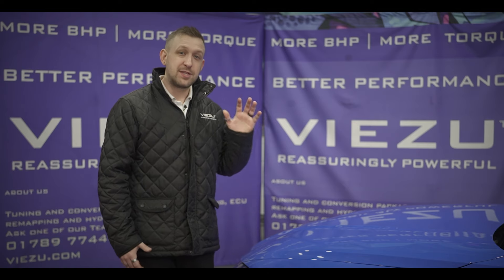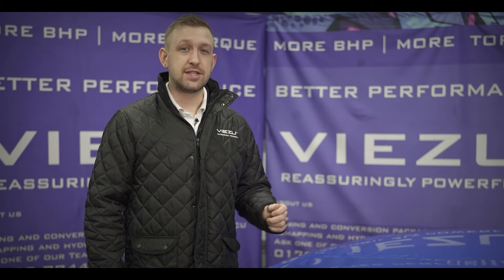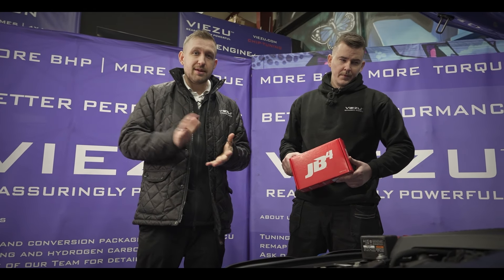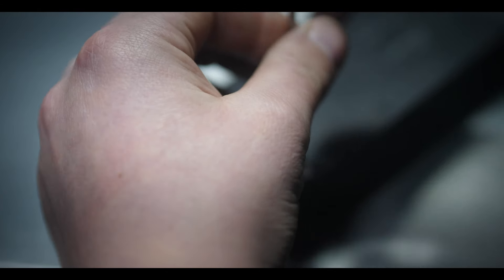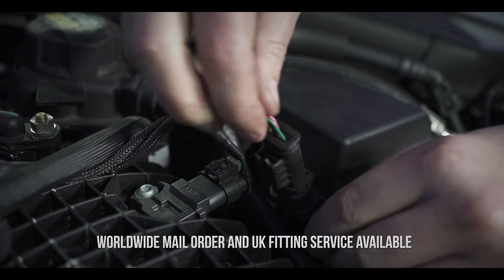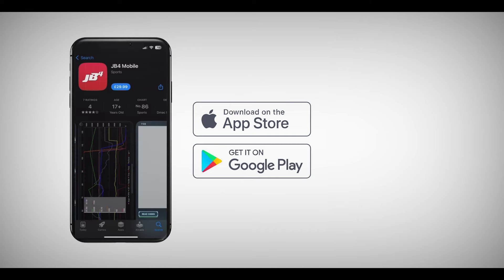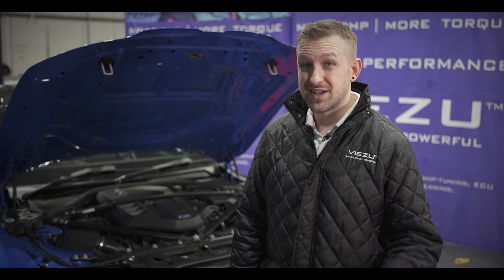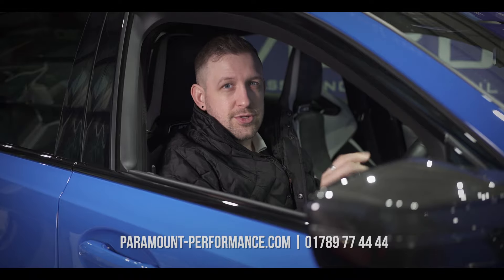BMW M3 Tuning and Remapping - Burger Box JB4 Tuning System Installation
BMW M3 G80/G81 owner? BMW M4 G82/G83 owner? BMW M2 G87owner? We just unlocked the true performance potential of your BMW M car! You can thank us later!

We don’t deny the S58 powered BMW M cars are seriously potent vehicles from factory. The G80 M3 combines well in excess of 500 horsepower and 650 Nm of torque to propel itself from 0-62mph in just shy of 4 seconds. That said, we know the S58 has more to give! Let us unlock the true potential of your M2/M3 or M4.

The research and development team at Paramount Performance have been working in partnership with the software tuning experts at VIEZU to find a safe, reliable and effective tuning method for the S58 equipped M2, M3 and M4. We have scoured the globe for a tuning solution that meets our high standards, and after hundreds of hours worth of research and on vehicle testing and analysis, we have found a tuning system we are extremely happy with.

It is our pleasure to add the world renowned Burger Motorsports JB4 tuning system to our product range.

Here we share a few more details about the product, talk you through the installation process, and share before and after dyno runs.